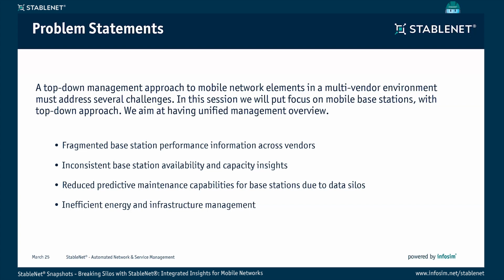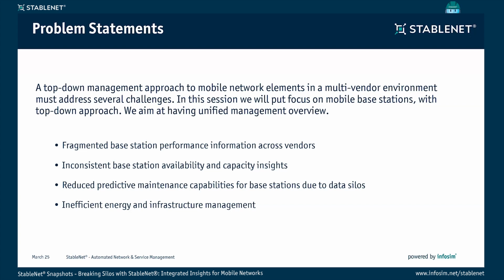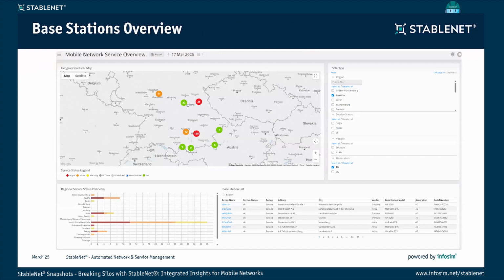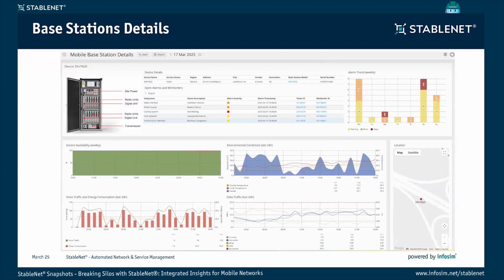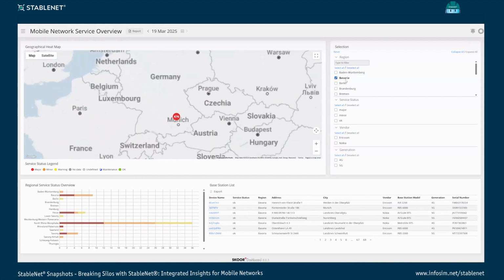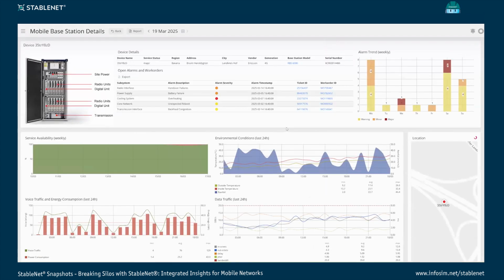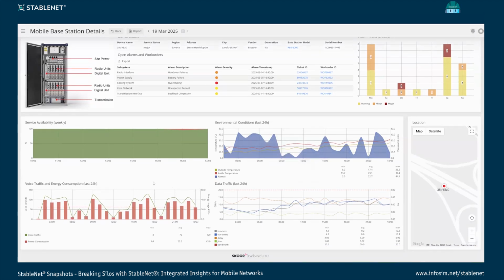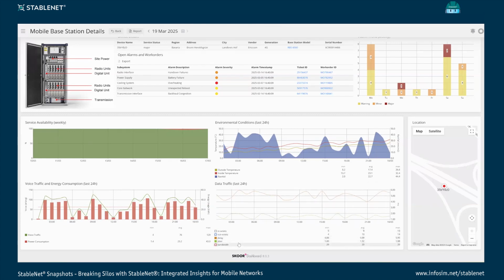StableNet® Snapshot Series - Breaking Silos with StableNet®: Integrated Insights for Mobile Networks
In today's complex mobile networks, data silos can hinder efficiency and decision-making. Join us to discover how StableNet® helps breaking down barriers for smarter network management.